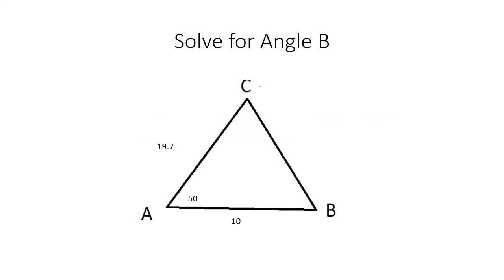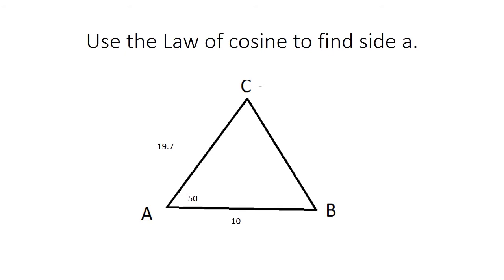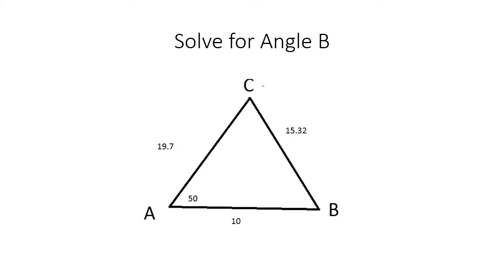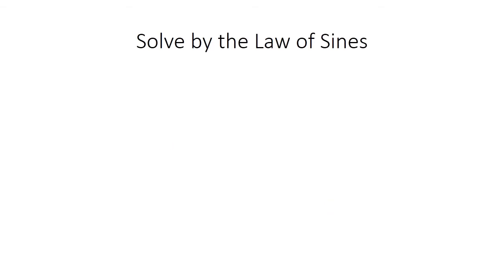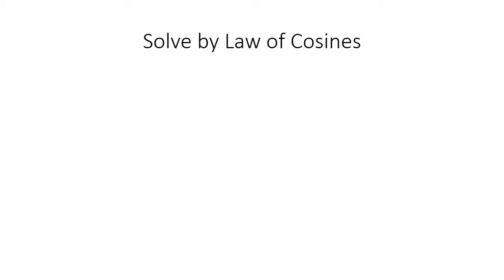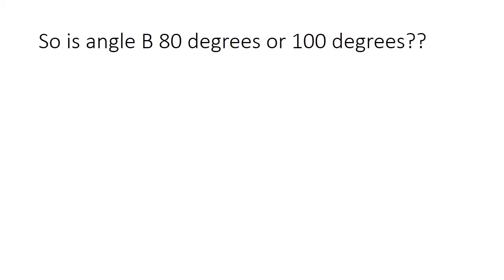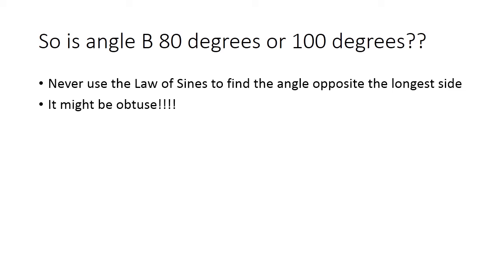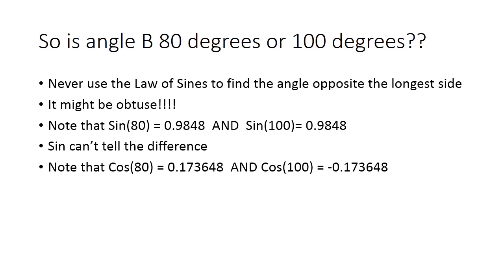Solving an SAS Triangle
This problem in trigonometry shows an interesting trap when trying to solve a SAS Triangle